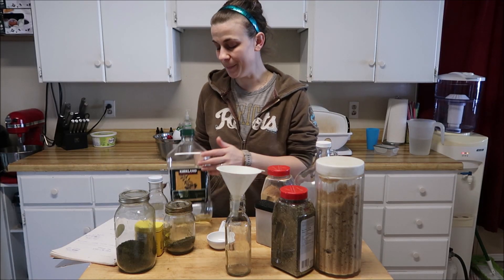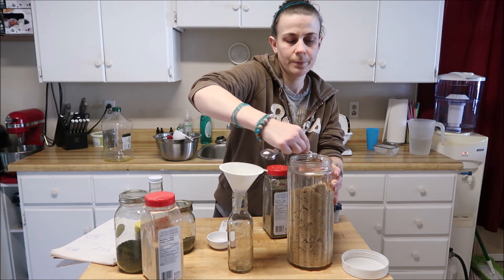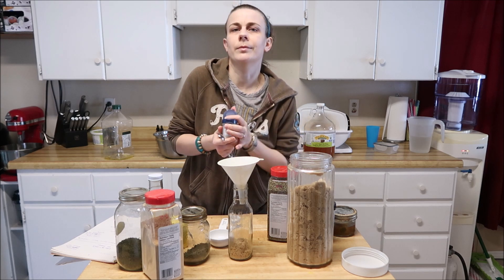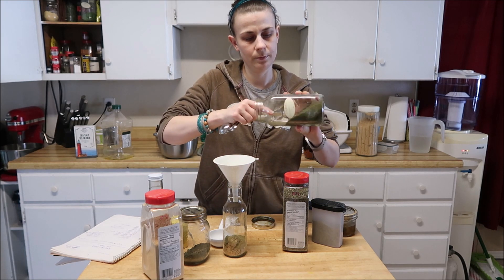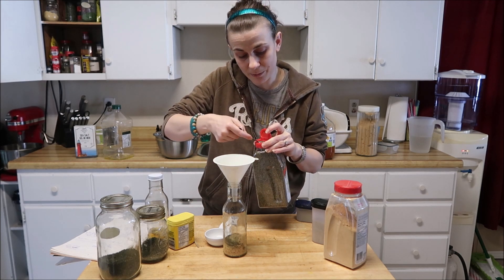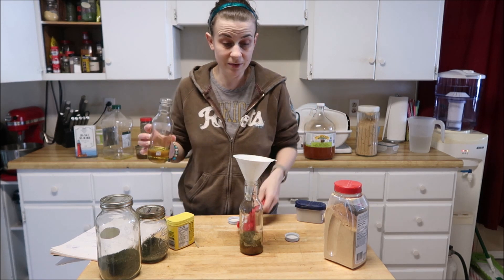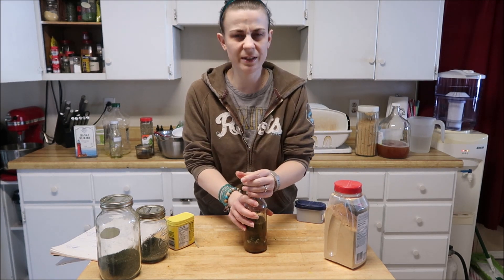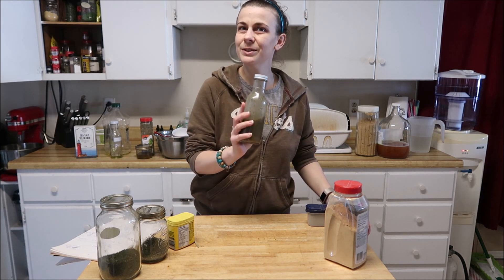Pork Chop Marinade ~ Low Fodmap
I just love playing around with different things in the kitchen to make things.  This time was a great marinade.
Sometimes just looking in your cupboards is just as easy as going the store!

For a printable recipe go check the website!

nesco dehydrator